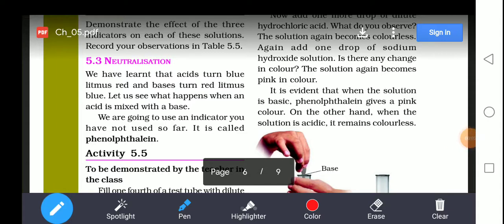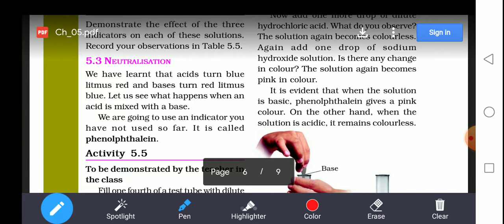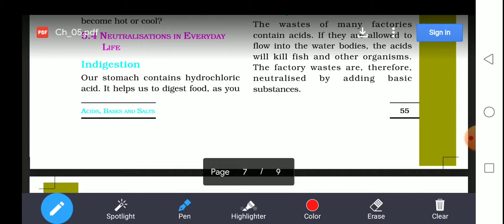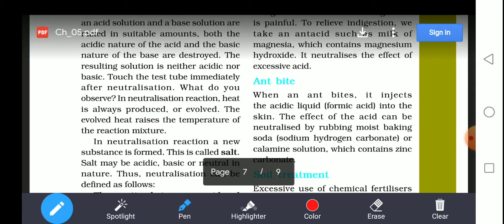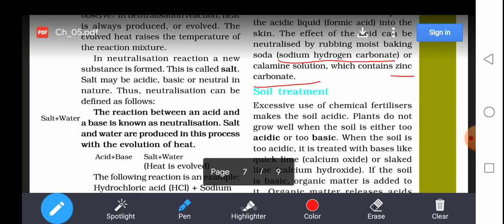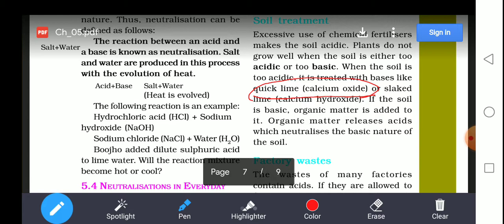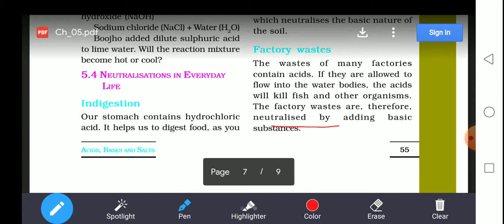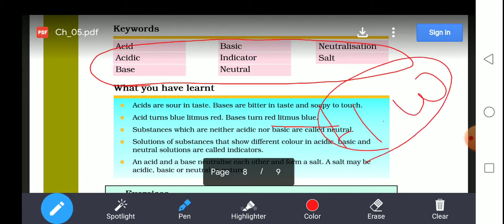Ch-5 Acids, Bases and salt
Neutralization in every day life